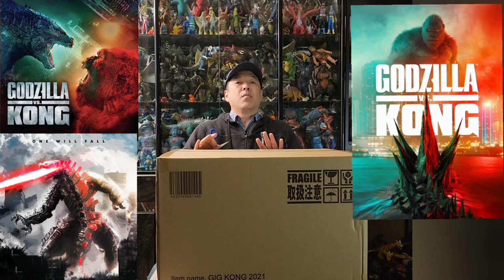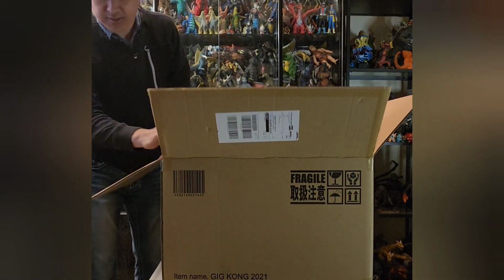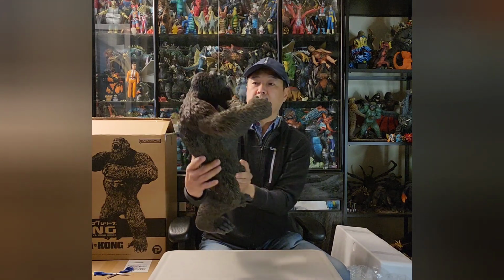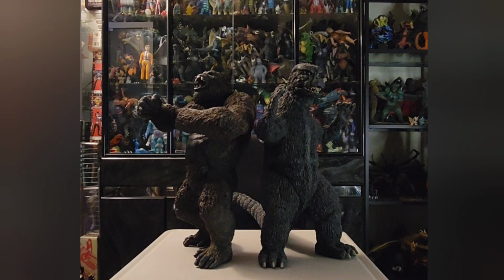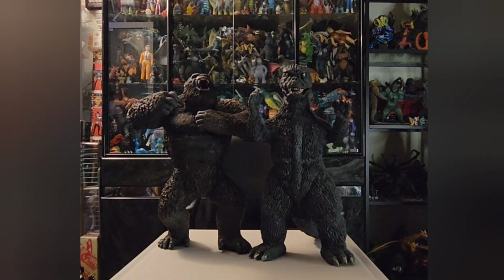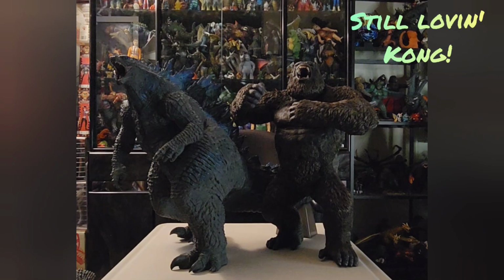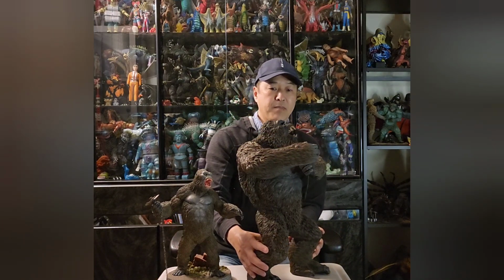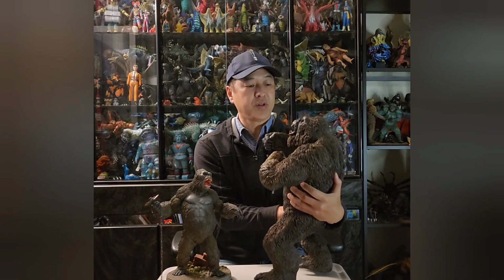X-plus Gigantic Series 2021 King Kong Review & Size Comparisons!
He's finally here! The X-plus Gigantic Series King Kong 2021 has arrived in our hands!

Here's a first look at the big fella that captured our imagination and hearts!
X-plus did a great job with the sculpt and dynamic pose.

Let me know what you think of the figure in the comments!